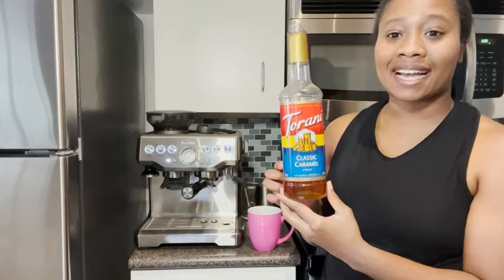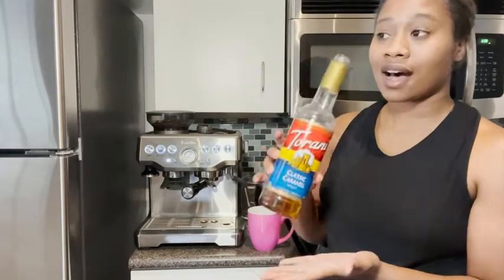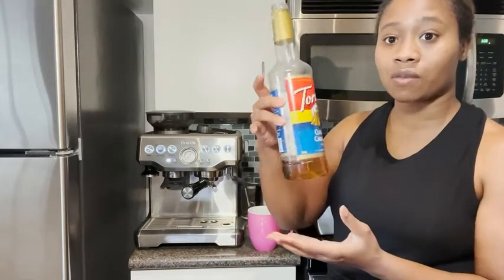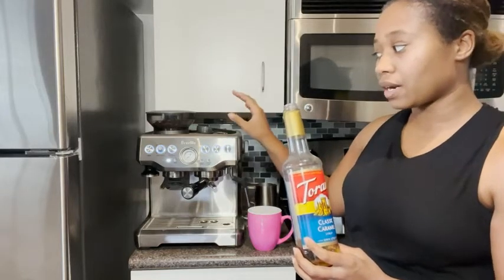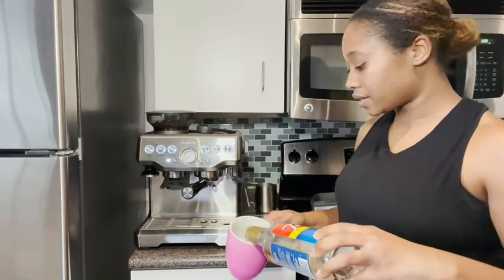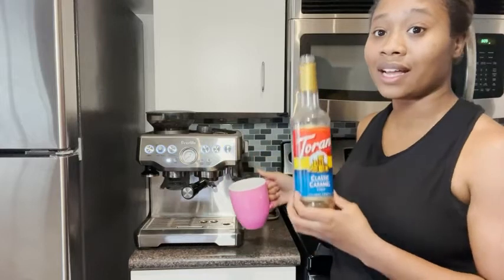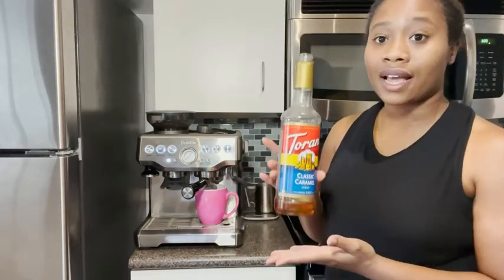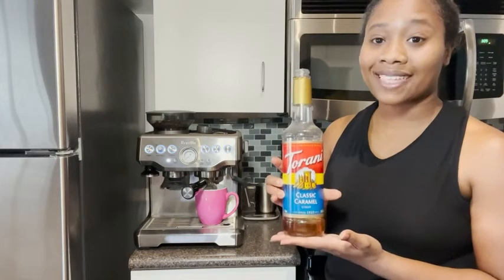Our Point of View on Torani Classic Caramel syrup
(Commissionable Links)

about this PRODUCT:
Classic Caramel Syrup: This syrup takes the buttery rich flavor you enjoy and adds a dark caramelized taste with a subtle fruity finish; Its flavor evokes the taste of hard caramel candies with brown sugar notes
Flavoring Syrups: Made with pure cane sugar, natural flavors and cold-filtered water, Torani Original Syrups provide gold-standard flavors and vibrant colors to create amazing drink experiences
Authentic Coffeehouse Flavor: From caramel to French vanilla to hazelnut—and everything in between—our syrups and sauces are here to help you create tantalizing lattes, cappuccinos, cold brews and frappes
Find Your Recipe: We are here to help you create tantalizing drinks for every taste, occasion, and mood; Mix up some magic with caramel, lavender, pumpkin pie, hazelnut, chocolate, and many more flavors
Flavor For All: Discover how Torani can help you make truly creative flavored teas, lemonades, smoothies, milkshakes, Italian sodas, coffees, cocktails, mocktails, snow cones, sparkling waters and more